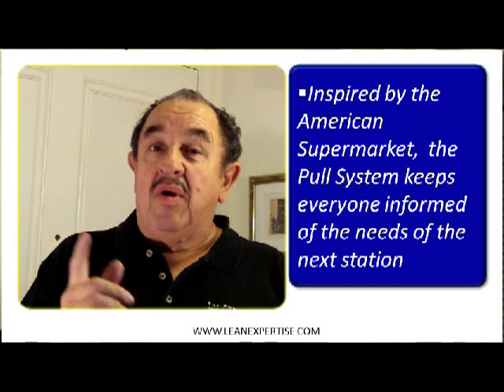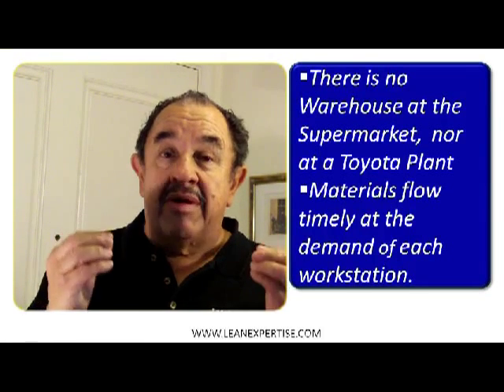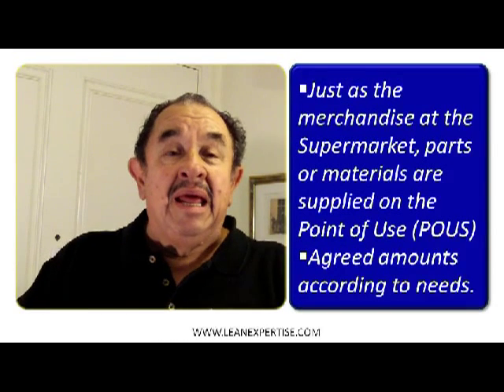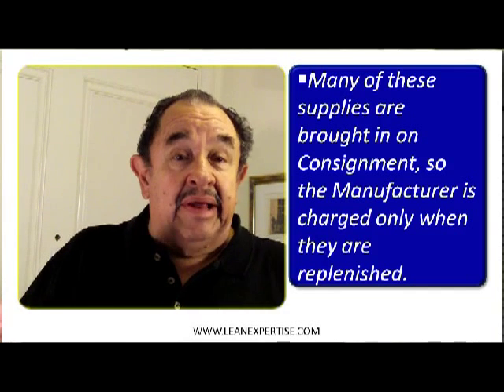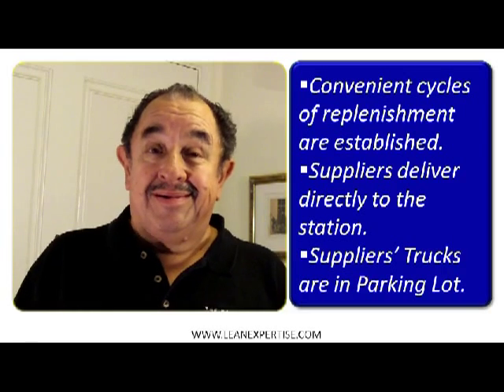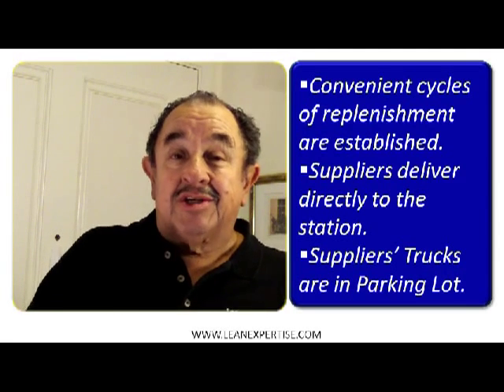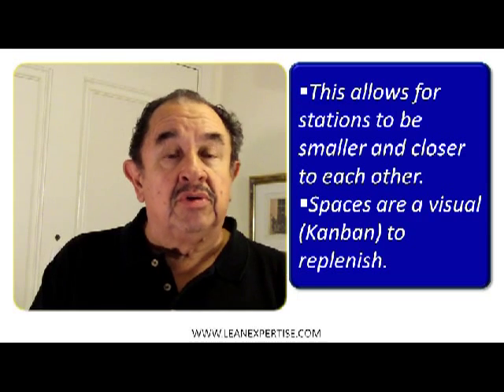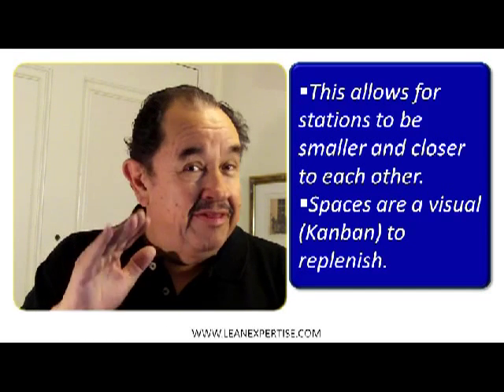THE "PULL SYSTEM" (9) - LeanManufacturing Basic Concepts -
Enrique Mora shows the basic principles of the "Pull System" with examples and analogies. The Toyota Production System adopted Pull from the American Supermarkets. Some components and other parts fit in this type of dynamic.